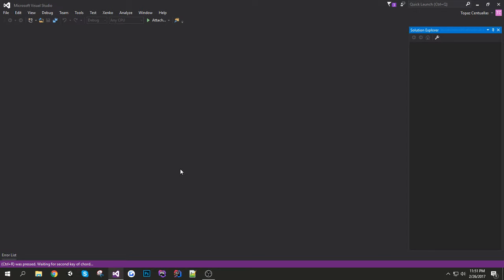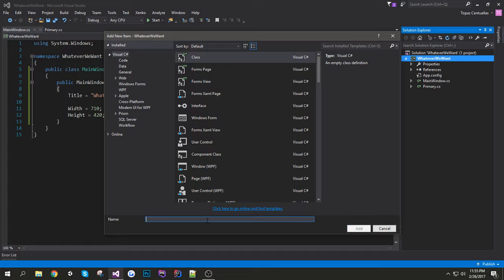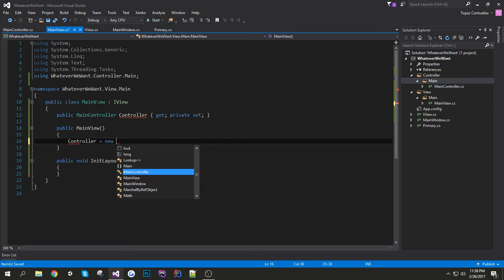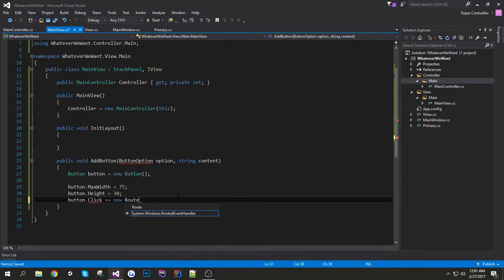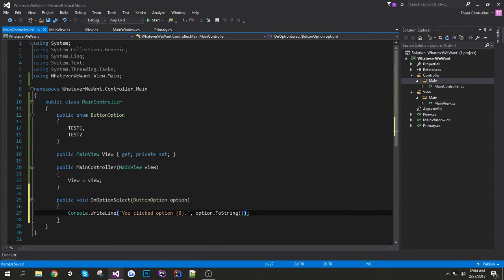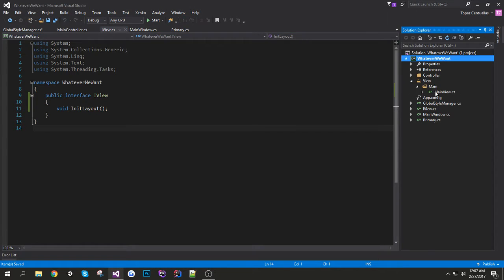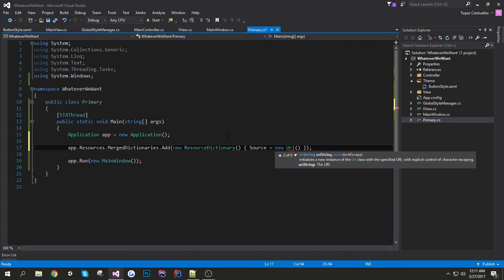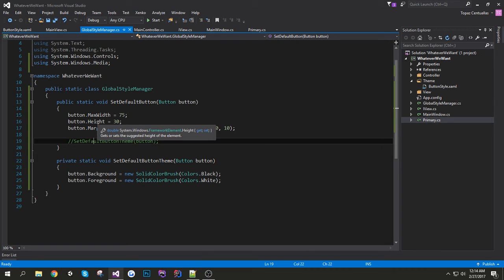How to create a WPF Application without XAML from scratch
Live on Twitch every day(after 6:00 PM CST) This tutorial shows how you can create a WPF Application from scratch without XAML. It also shows you some design pattern you can use to make the application flexible and dynamic as well as use styles both using XAML and programmatically.